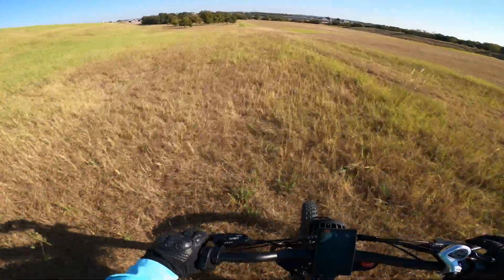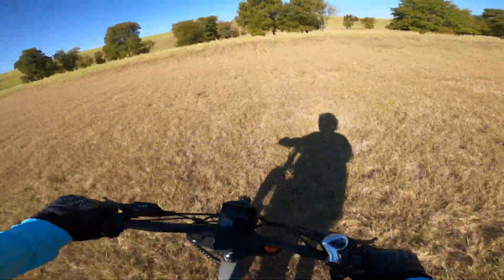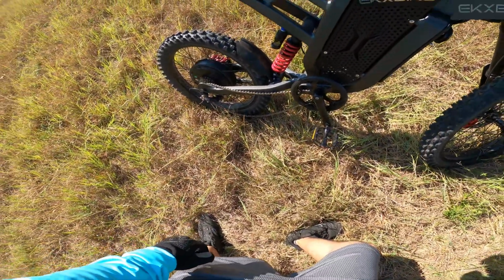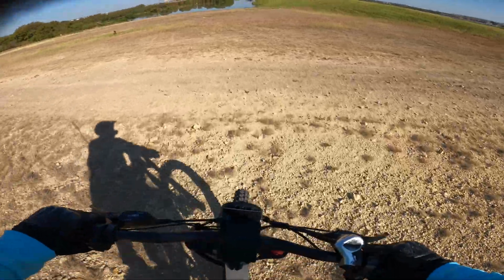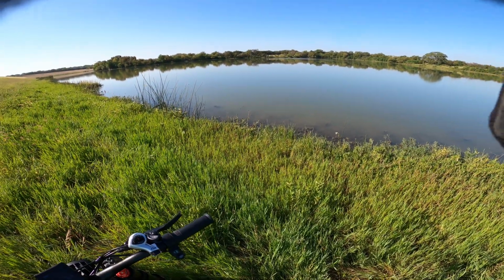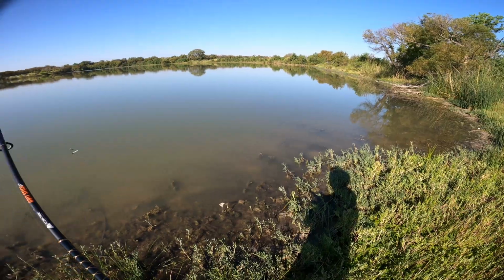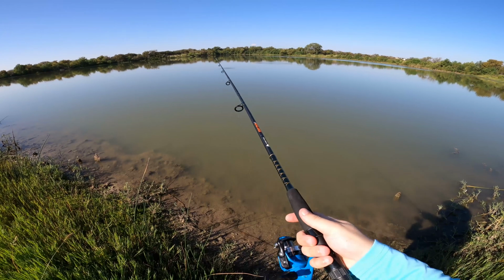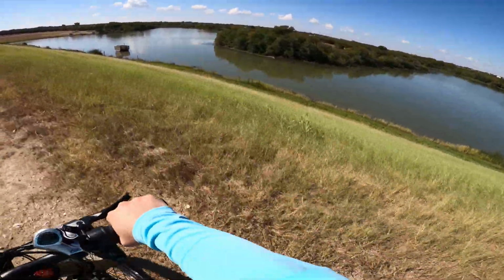X21 Max / Freego X2 Off Road Testing and Fishing! 🚴🏼‍♂️🎣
Little bit of off road, a fall, and some fishing! Yall enjoy 😁

US warehouse currently has EKX stock, meaning ship times are only a few days! 🔥

0:00 (Dirt)
1:52 (Hills)
8:55 (Fishing)